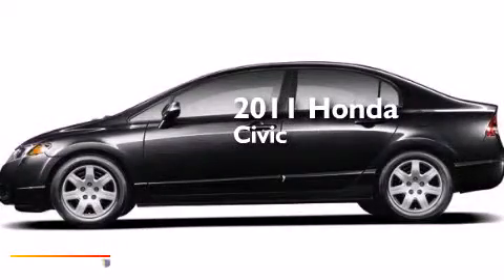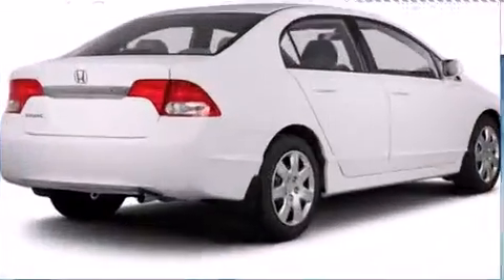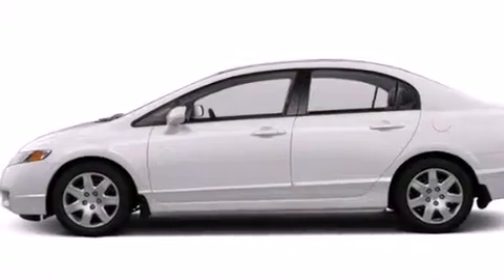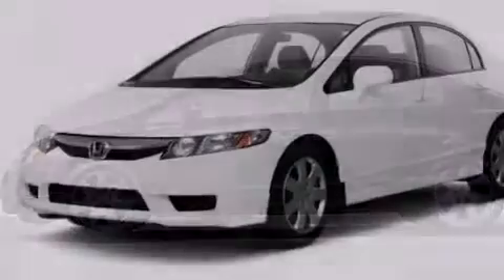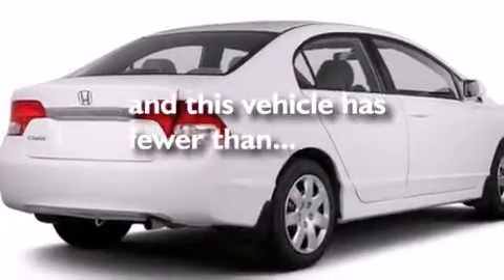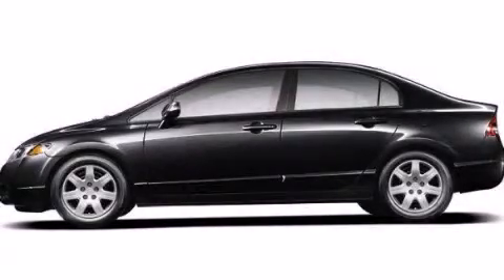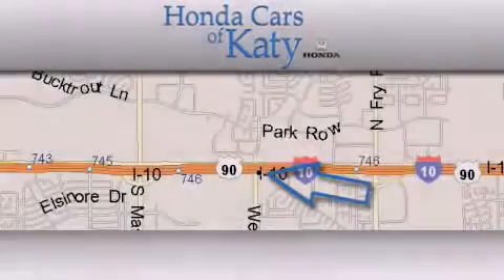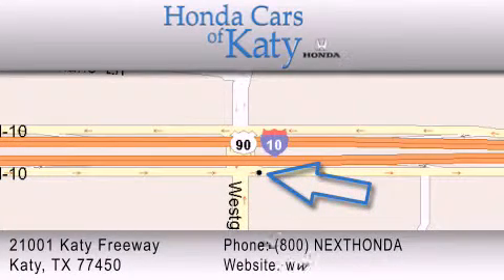2011 Honda Civic Sdn Spring TX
Year : 2011
 Make : Honda
 Model : Civic Sdn
 Engine : 1.8L SOHC MPFI 16-Valve i-VTEC I4 Engine

 Miles : 33,305

 2011 Honda Civic Sdn Katy TX